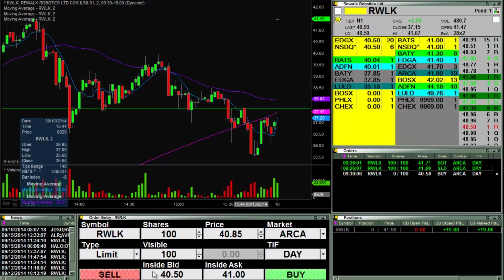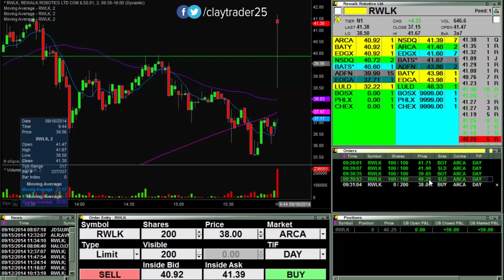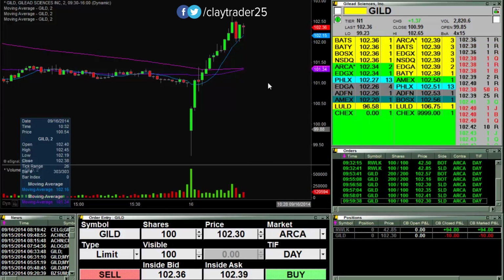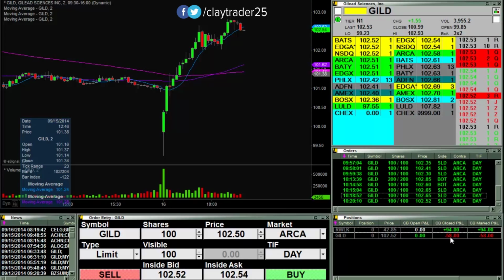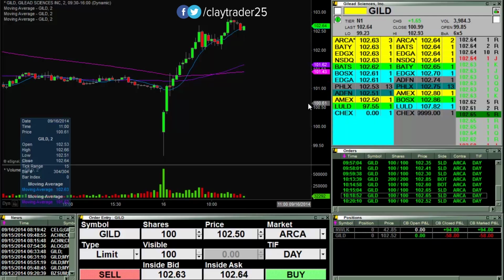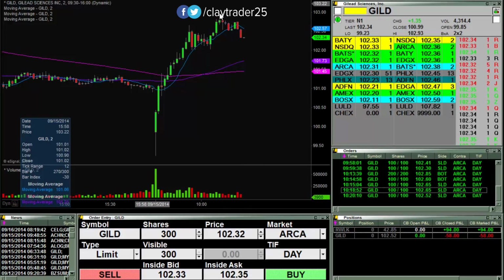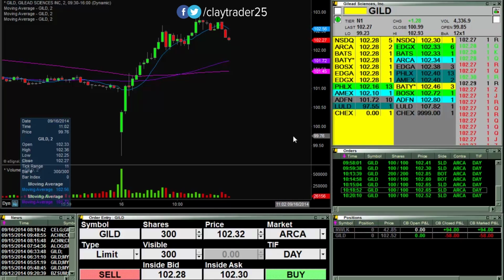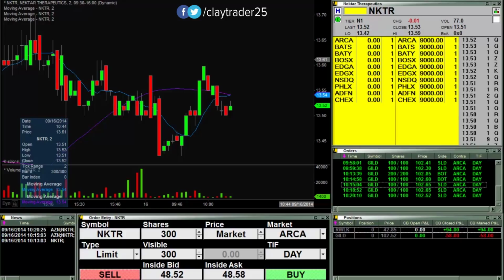Live Stock Trades - Trading from Hot to Cold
In today's live trade video I really come out of the gates nicely quickly pulling in some decent profits. Then things slow down and I go from being 'hot' to struggling and entering into a 'cold' period. The lesson to learn here is when you enter the inevitable 'cold period', keep your losses small and don't allow your gains to "freeze to death".